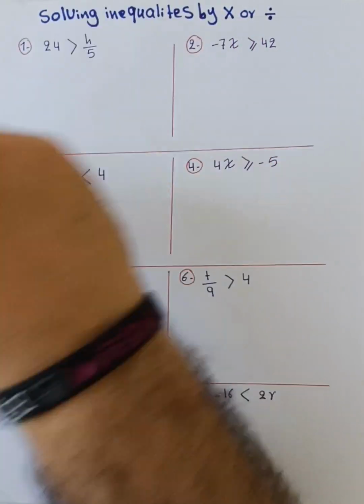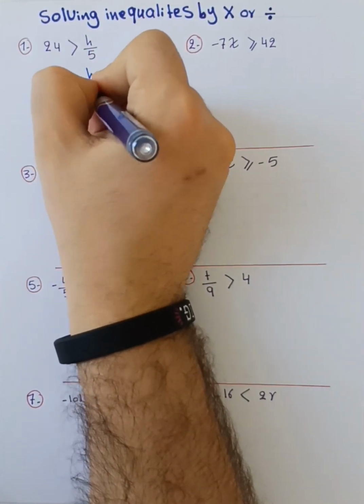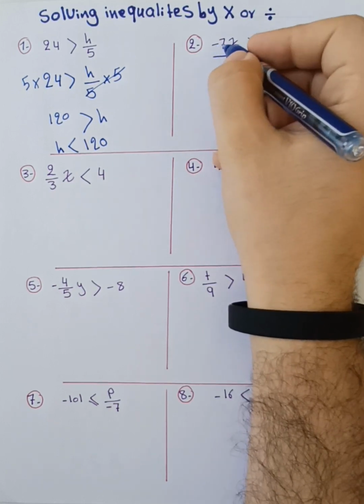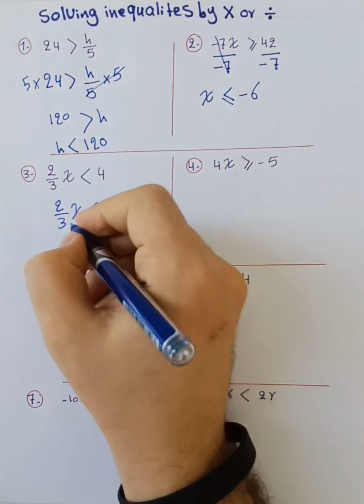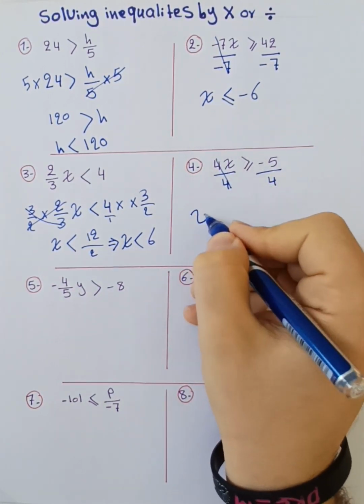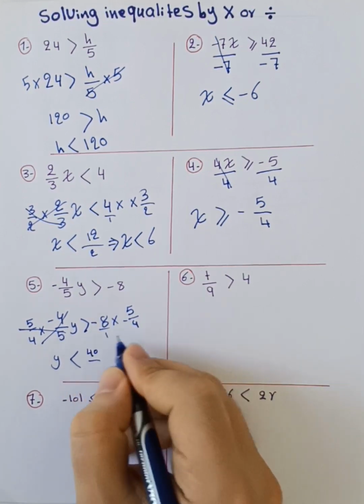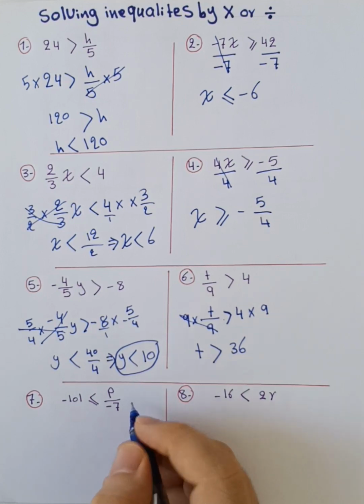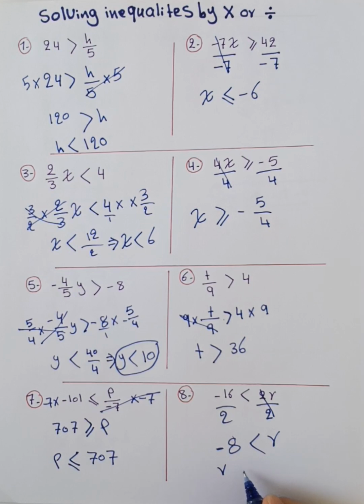Solving Inequities by Multiplying or Dividing . math shvan .(G-8)